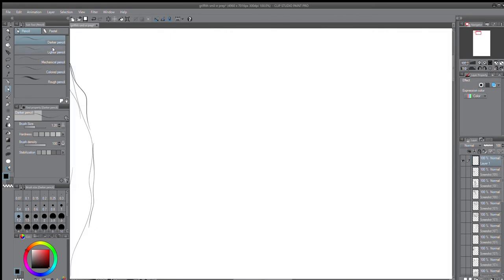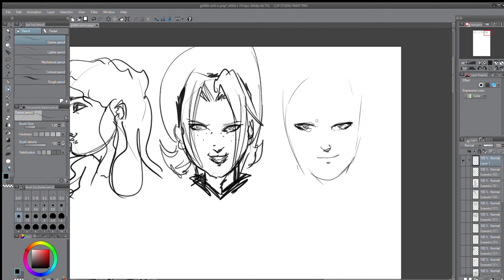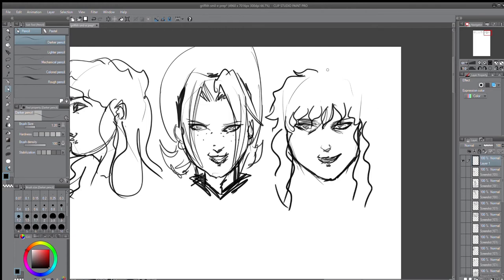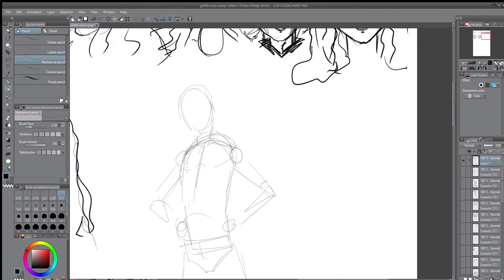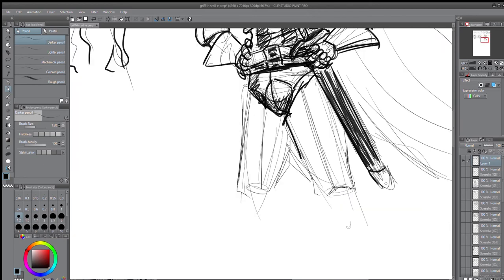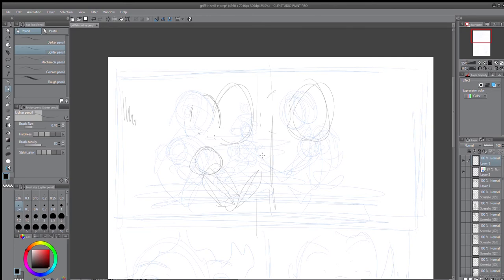Colt Cougar Draws: Griffith from Berserk